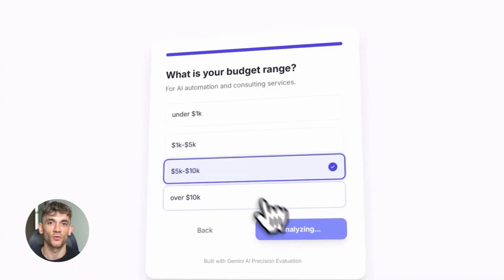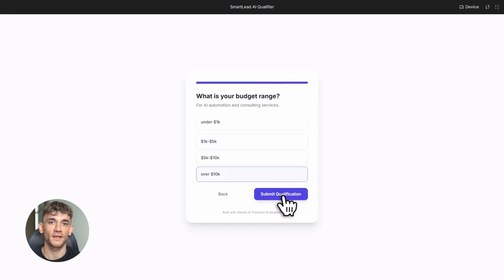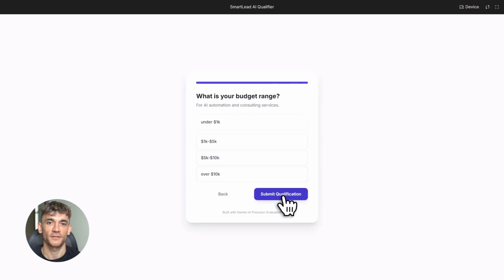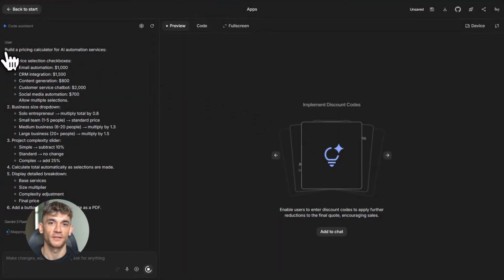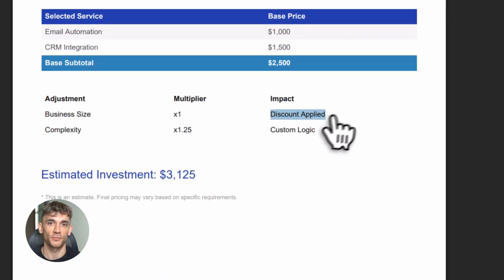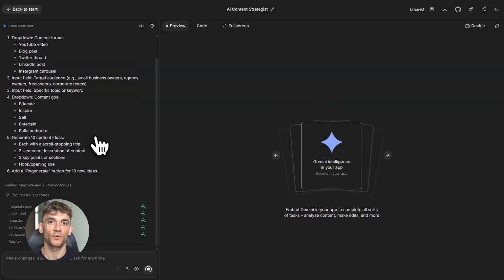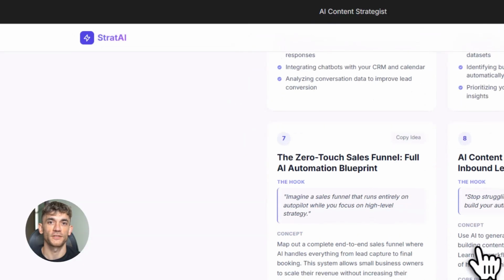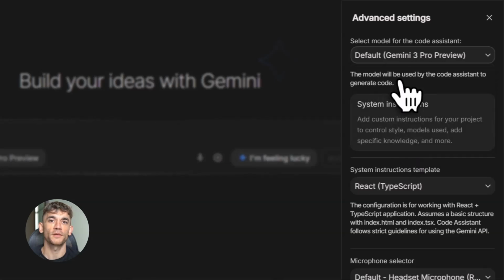Build anything with Google AI Studio, here's how... Ai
In this video, I show how to build real business tools using Google AI Studio Build Mode — no coding, no setup, no developers.

You’ll watch me create:
 • A lead qualification system that filters serious leads automatically
 • A pricing calculator that generates instant quotes with full breakdowns
 • A content idea generator that never runs out of ideas

All built from clear prompts, all working immediately, all in under 10 minutes.

This isn’t theory or demos — these are tools you can actually use to save hours every week, automate decisions, and move faster without hiring developers.

If you want to stop doing repetitive work manually and start building your own internal tools with AI, this is the workflow to learn.